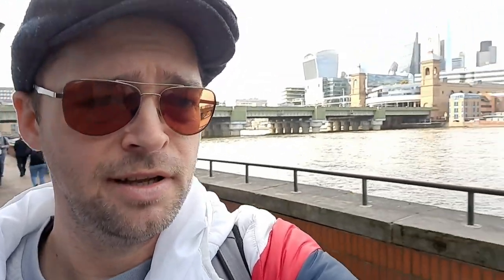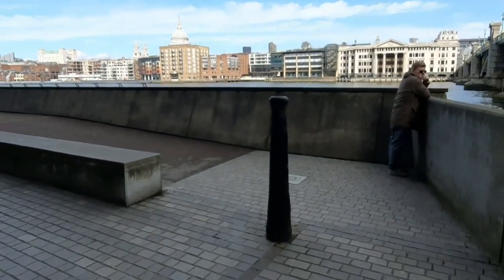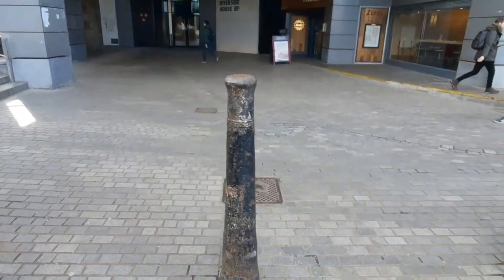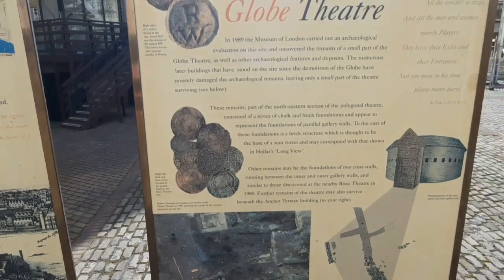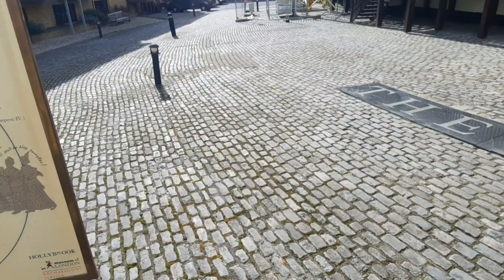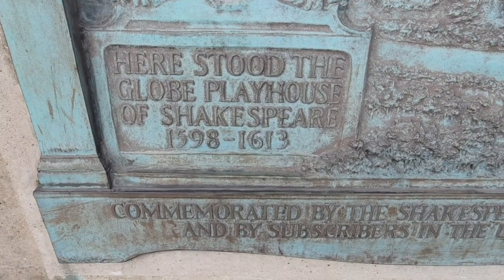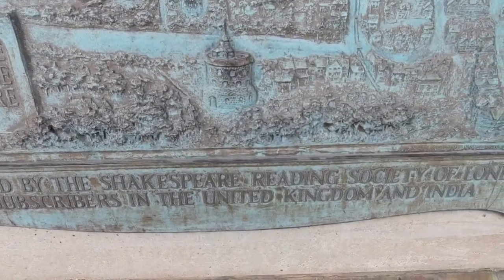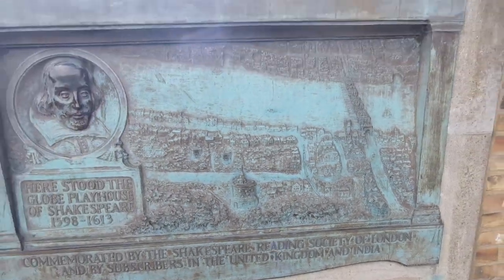London hidden secrets and history 🇬🇧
A walk round the London Bridge area taking in hidden streets secrets and much more...

Hey
I create travel Videos/Vlogs of my travels in London and the World so come along for the adventure and lets explore together

Instagram - Tours That Are Yours
Facebook - Tours That Are Yours